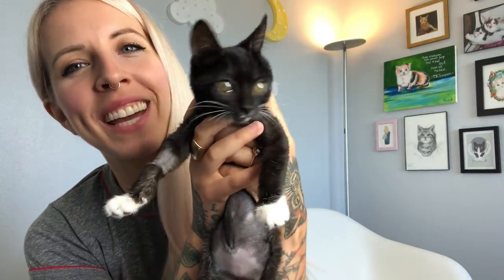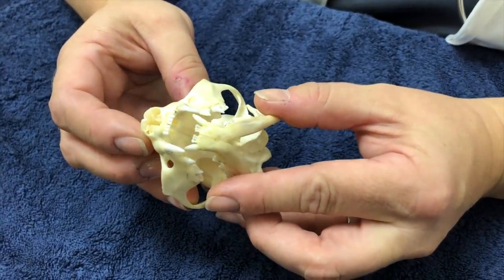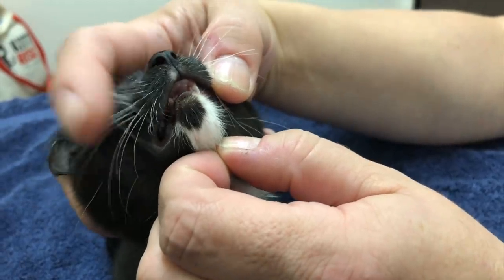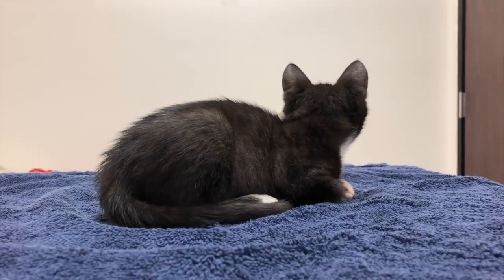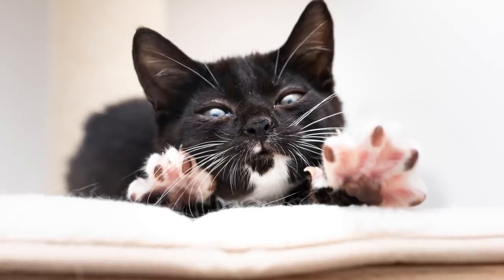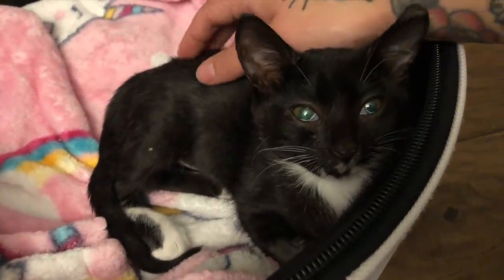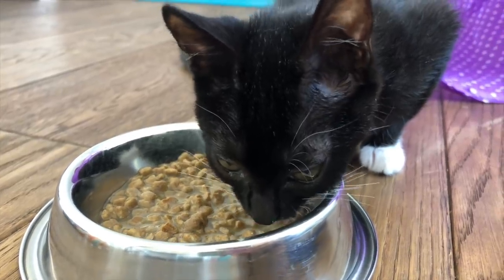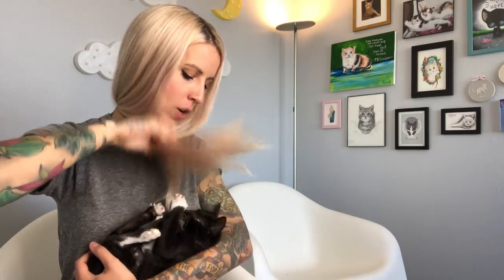Overbites in Kittens: Helping Babies with Class II Malocclusion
Gooseberry is a kitten with a severe overbite. Her overbite might be adorable, but sadly, babies like her are at risk of medical complications and even euthanasia due to their conditions. In this video, I'll show you how you can help kittens with severe overbites so that they have a chance to thrive.